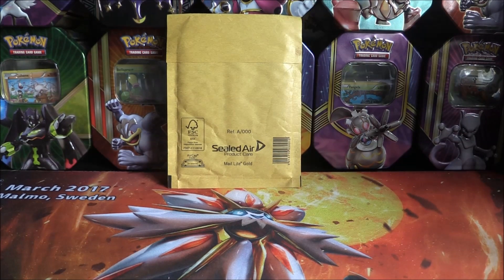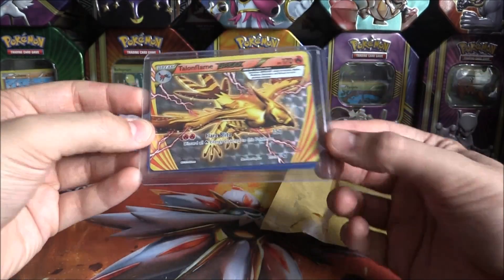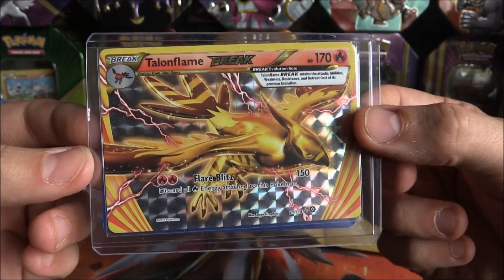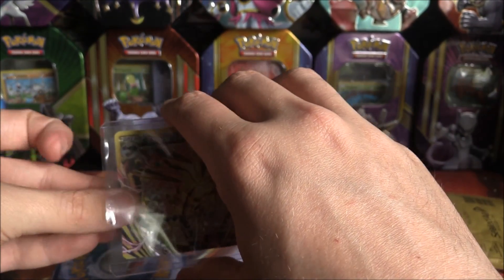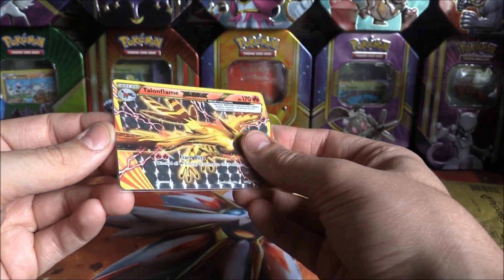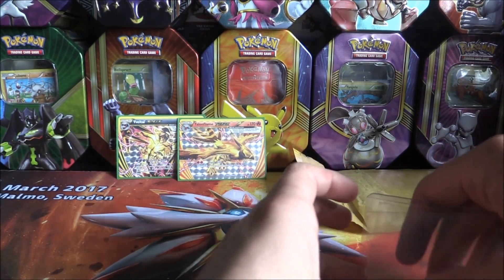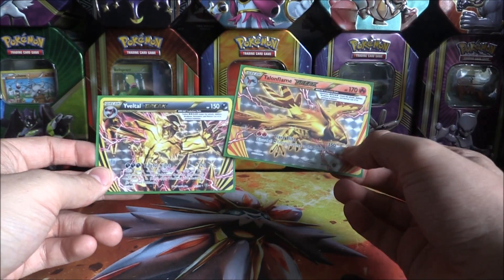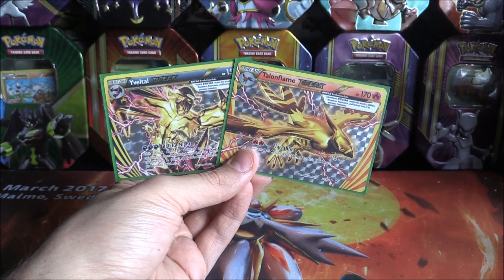Pokemon TCG: Seller Package #16: Adam: Steam Siege Cards!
So with the TCG for Pokémon constantly evolving and changing with more sets and sets going out of fashion. I wanted to start to try and collect the pieces of the sets which we have tried to start and finish. I have been using Social Media in the UK to try and track down potential cards / merchandise which helps finish collection or use / decorate in general.
This Sixteenth Episode we are taking a look at a package from Adam Kozu Mihalik. He sent us a thin parcel which contains some extremely awesome cards from several of the previous sets. This card / cards are super awesome and are great additions to our evergrowing collection. Thanks!
If there is any links to shops etc. I will ensure to place them below for more people to go along and enjoy the sellers awesome products / talents.
Adam doesn't have a shop or any links to websites.

You will receive information of more video especially those containing Pokémon etc.
Lastly make sure to rate the video so I know you are enjoying the series and that you want to see more.